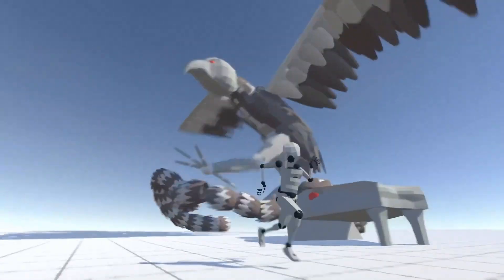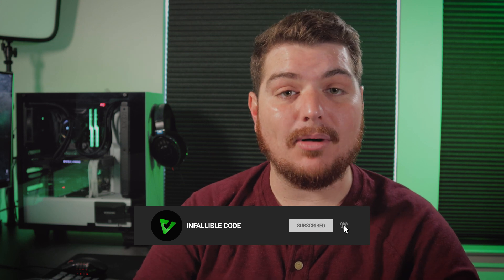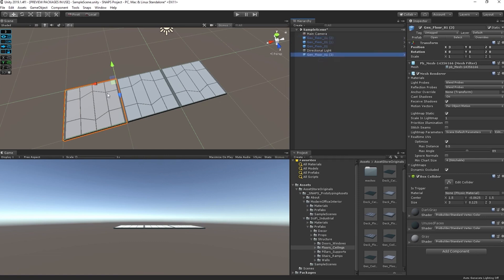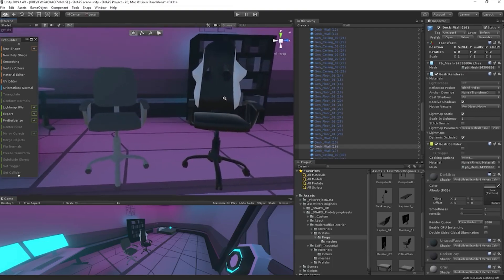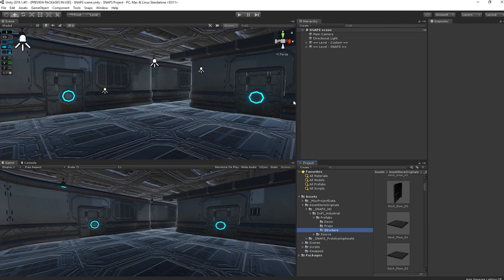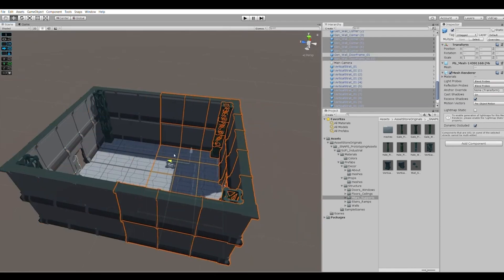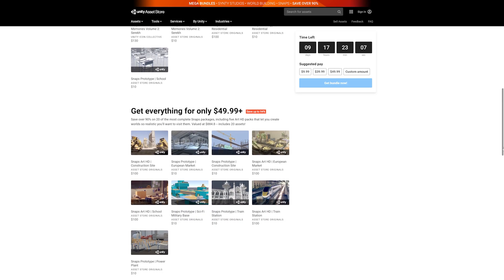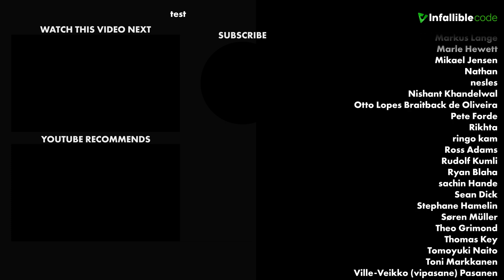Unity Snaps — Level Design Made EASY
Unity Snaps is a series of environment assets that were created by Unity to make level design easier.

When it comes to game development, level design is my Achilles heel. I can navigate pretty much every other aspect but I'm terrible at creating compelling environments for my games. Luckily, Unity Snaps was made to address this very problem.

Unity Snaps assets are modular and designed to snap to each other using ProGrids snapping functionality. On top of that, they were all modeled to real-world scale using ProBuilder, which means you can modify them to your heart's content. Finally, when you've finished designing your level, Unity Snaps assets can be replaced with HD versions that are all HDRP ready.

While Unity Snaps won't make you an amazing level designer like @Sykoo overnight, it will remove a lot of the pain points associated with level design so you can focus on creating something that makes sense for your game.